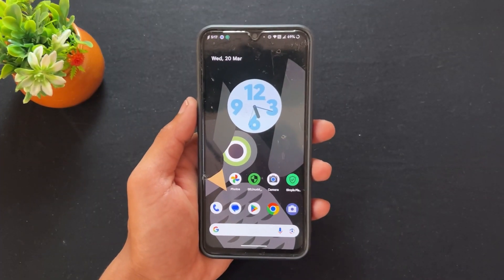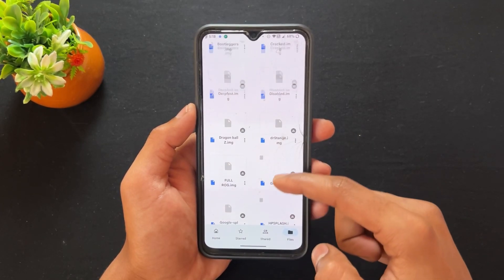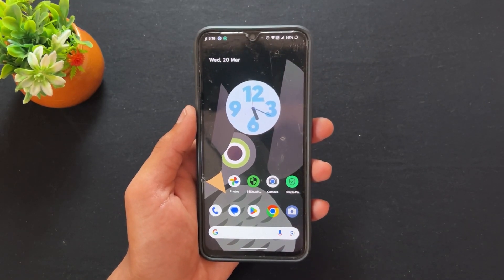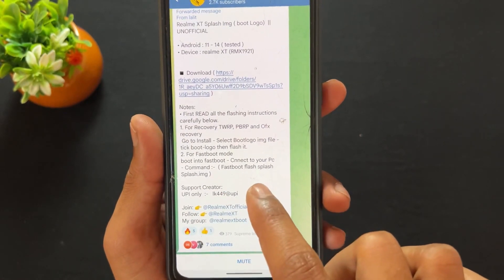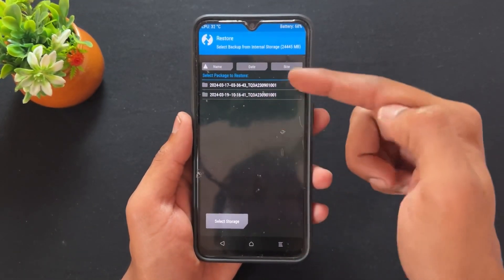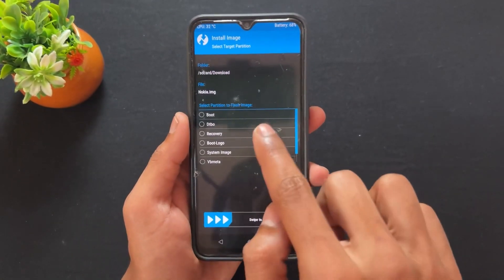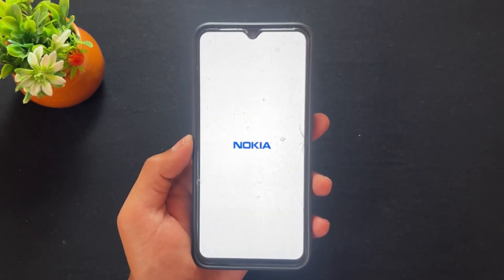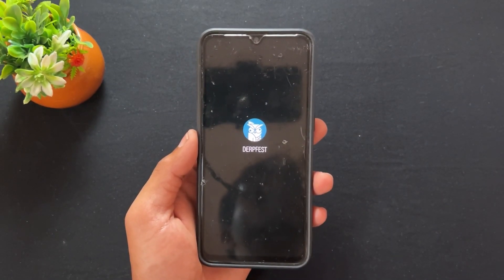How To Change Boot Logo Of Any Realme Device. How To Change Splash Screen Of Realme Phones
Are you tired of the same old boot logo on your Realme smartphone? Want to customize the boot animation or splash screen to match your personal style or even brand it with your own logo? In this video, I’ll show you step-by-step how to change the boot logo of any Realme device, with and without root access!
Whether you're using a Realme 5 Pro, Realme Narzo, or any Realme UI/ColorOS-based phone, this video covers all methods—safe and tested—to change the boot logo, boot animation, and even the Mobile Legends (MLBB) splash screen on your Realme device.

✅ What is a boot logo and boot animation
✅ How to extract and replace Realme boot logo files
✅ How to change the boot logo on Realme with root access
✅ How to change boot logo on Realme without root (where possible)
✅ How to use ADB/Fastboot tools to flash new splash screens
✅ How to change Mobile Legends or custom game splash screens
✅ Tips to avoid boot loops or bricks
✅ How to restore the stock Realme boot logo

• Android : 11 - 14 ( tested )
• Device : realme XT (RMX1921)
Support Creator:
UPI only  :-   lk449@upi
TG Group:  @realmextboot

how to change boot logo on android phone
how to change boot animation android
how to change boot logo android
how to change boot logo
how to change boot animation android without root
how to change boot logo in any android device
how to change boot animation
boot logo
how to change android boot logo of mediatek device
how to change boot logo on android
change bootlogo of android
how to set logo in android stereo
how to change boot logo android without root
how to change bootanimation in realme
how change realme 5 pro bootanimation
how change realme phones bootanimation
how to change boot logo without root
change ml splash screen tutorial
how to change ml splash screen
how to change mlbb splash screen
how to change ml splash screen tutorial
how to change mlbb splash screen tutorial
how to change mobile legends splash screen
how to change mobile legends splash screen tutorial
change mobile legends splash screen
how to create splash screen
how to change ml splash
splash screen
splash screen design
realme smart phone